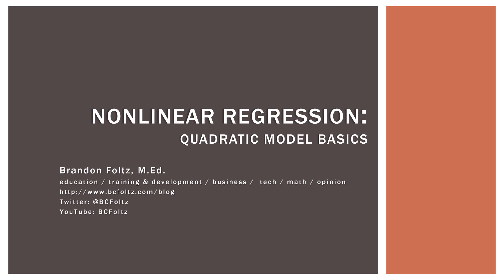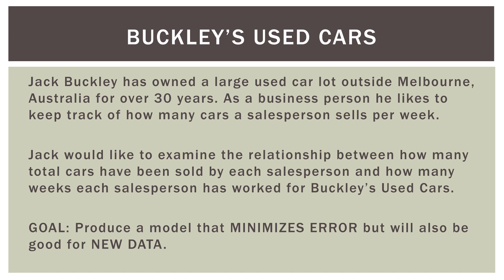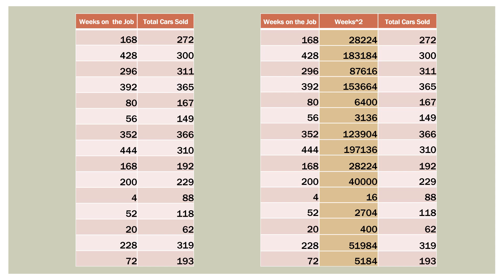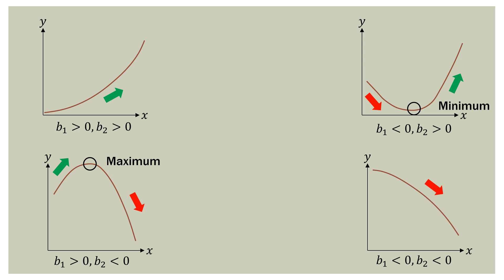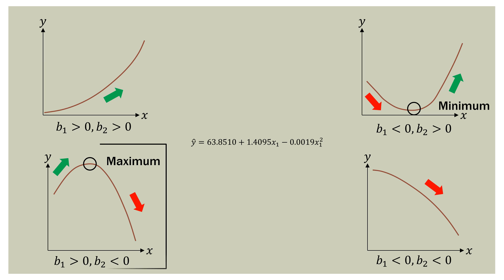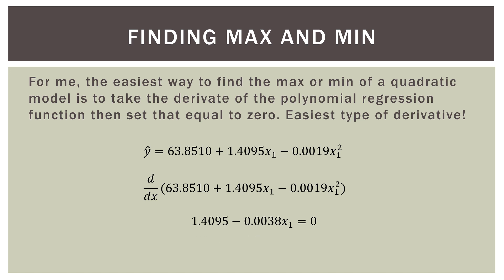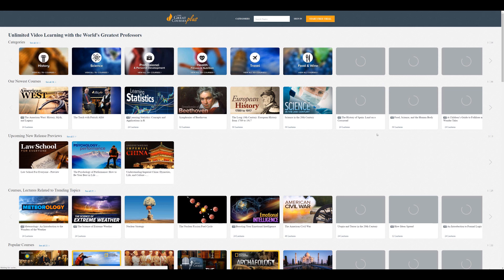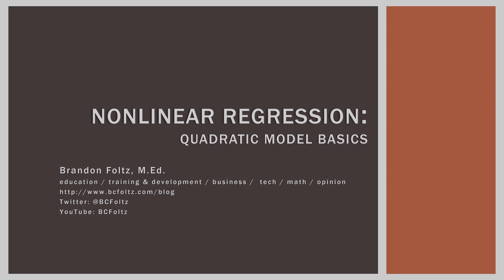Statistics 101: Nonlinear Regression, The Quadratic Model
In this Statistics 101 video, we learn about the nonlinear quadratic model.

Happy learning!